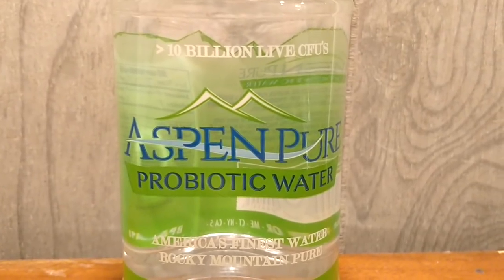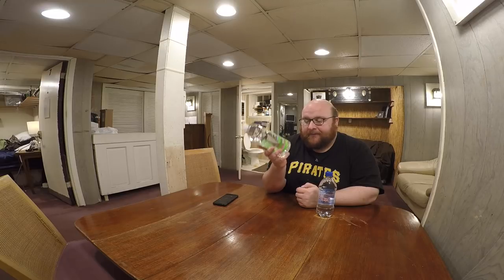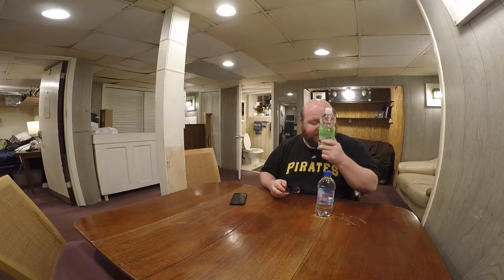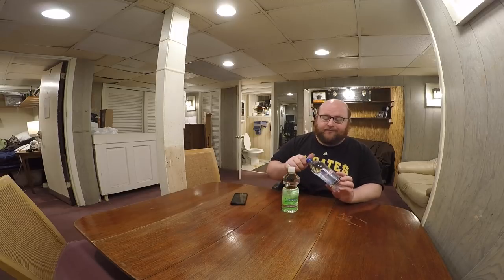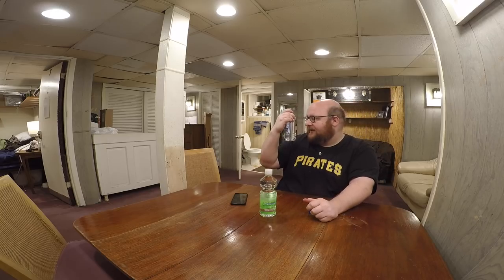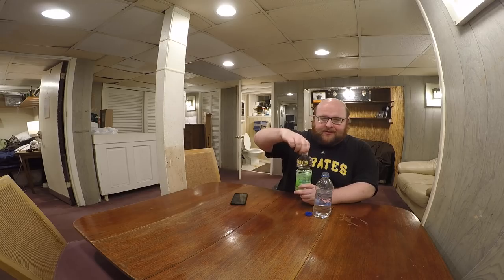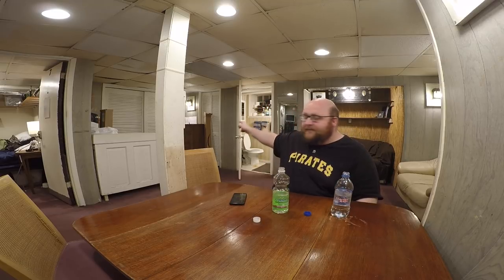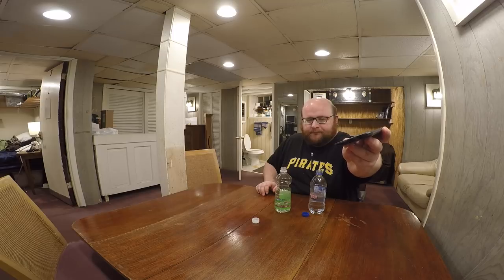Jon Drinks Water #7344 Glacier Rain VS Aspen Pure Probiotic Water